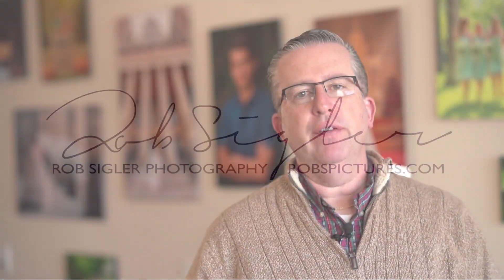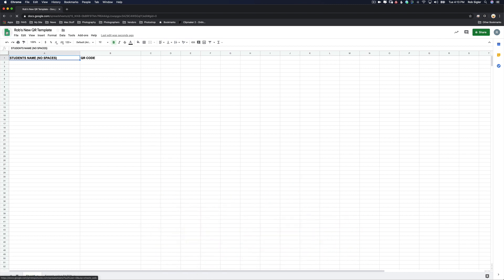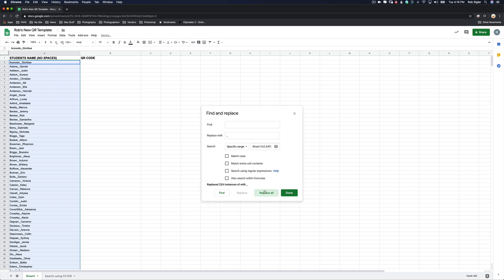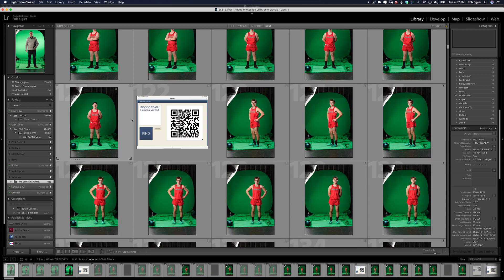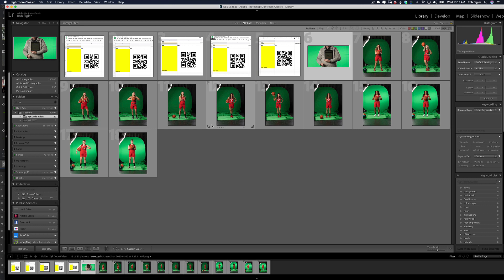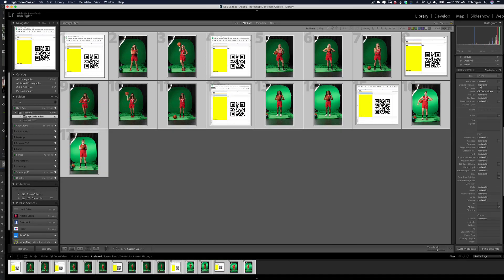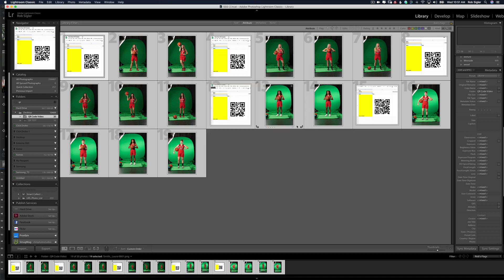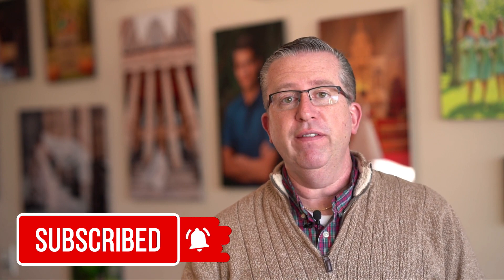How to use QR codes to rename your photos in Lightroom!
QR codes make renaming files in Lightroom fast and easy.  This video is a little long, and has many steps, but once you get the hang of this process, it will save you HOURS!  Instead of renaming files with the subject's name, and manually typing them in (and misspelling them), QR codes will allow you to rename them in seconds, all with 100% correct spelling.  Here are a few links mentioned in the videos: